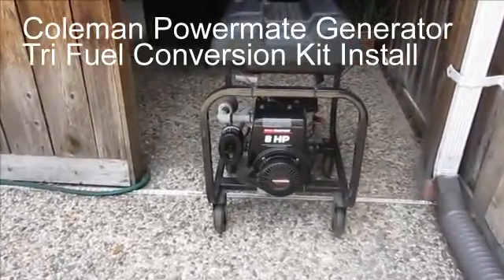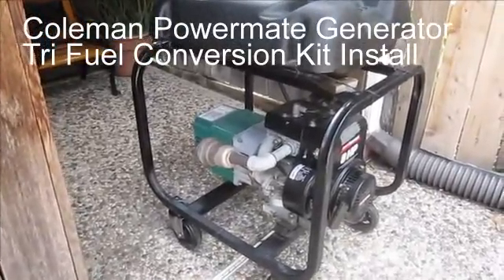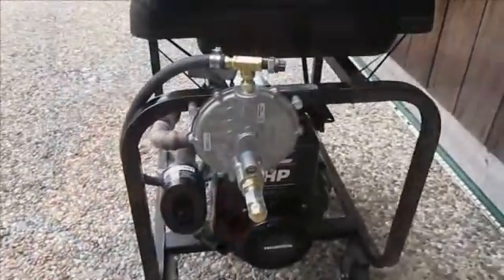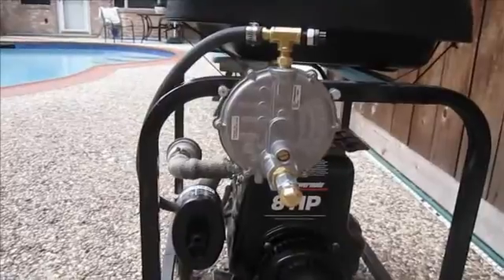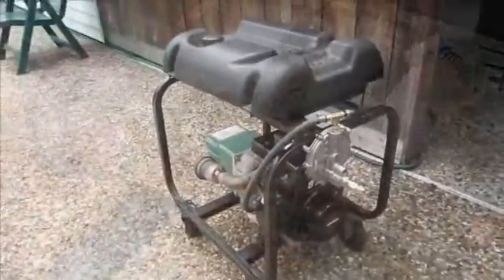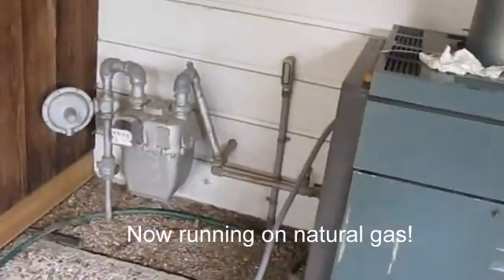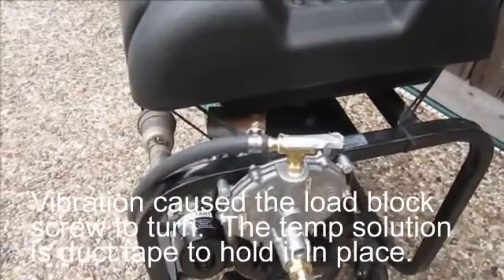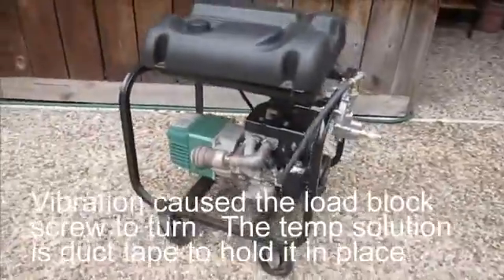Coleman Powermate Generator USCarb tri fuel conversion kit C to natural gas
This video shows the installation of the USCarb tri fuel conversion kit to a older Coleman Powermate Generator.   After installation the generator can use gasoline,  propane or natural gas as a fuel.